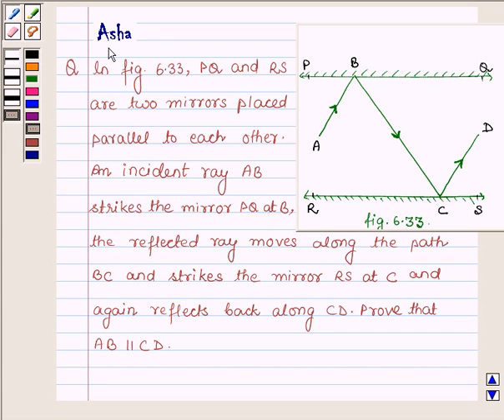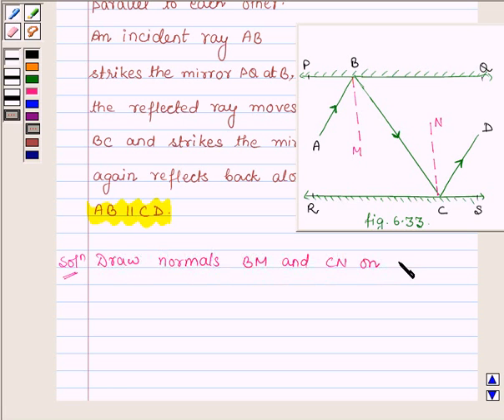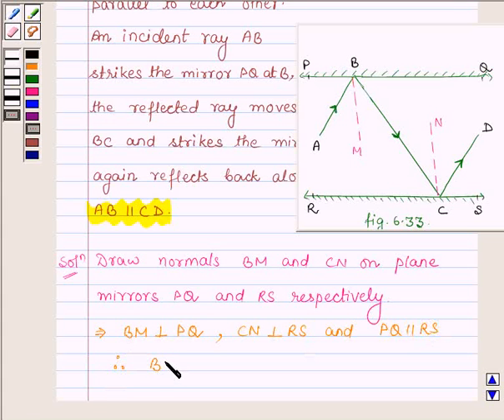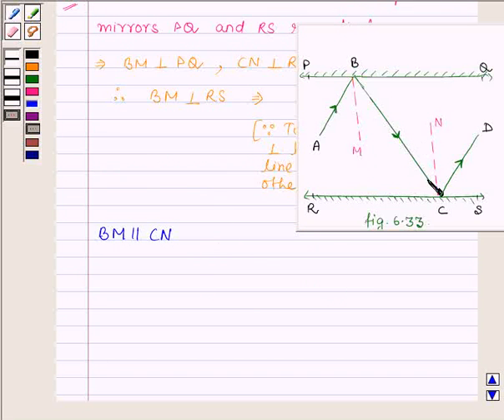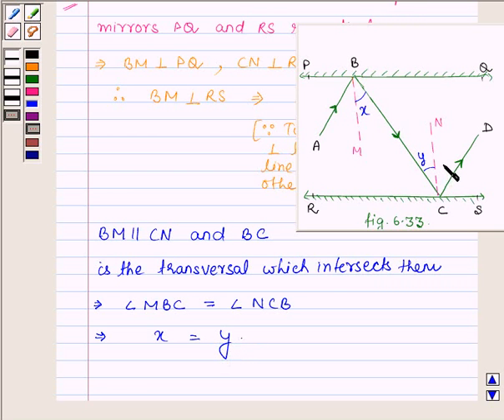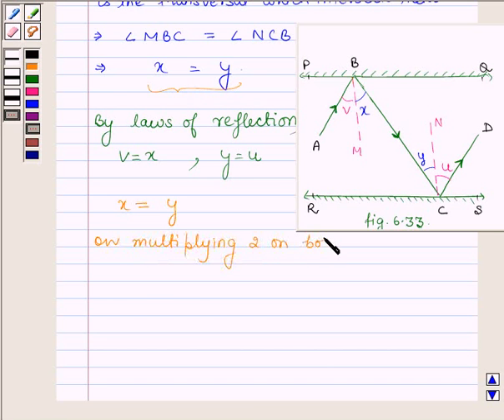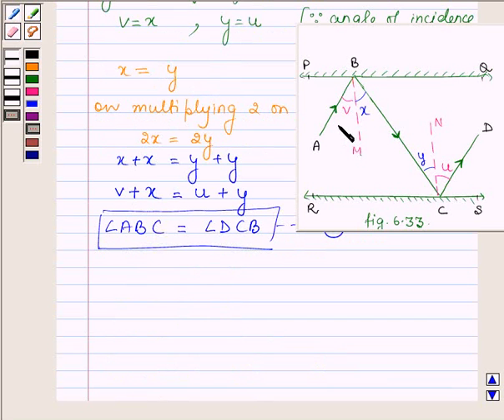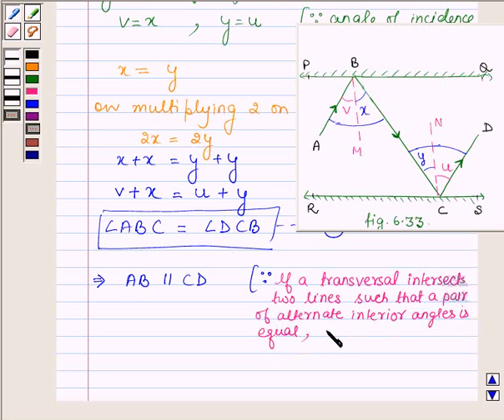Maths IX NCERT 6 6 2 6